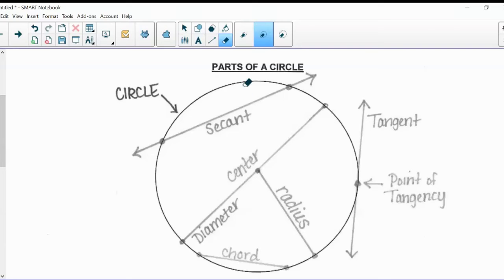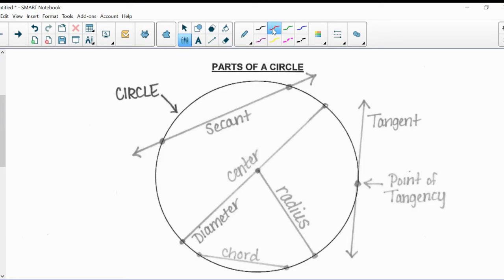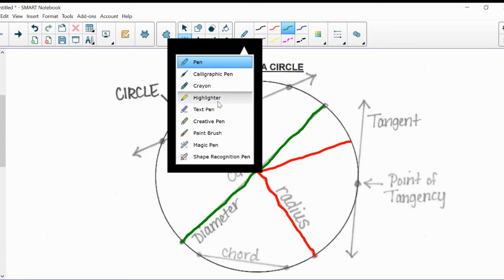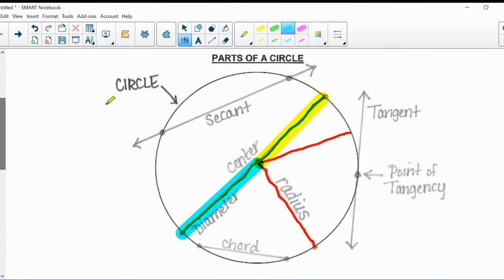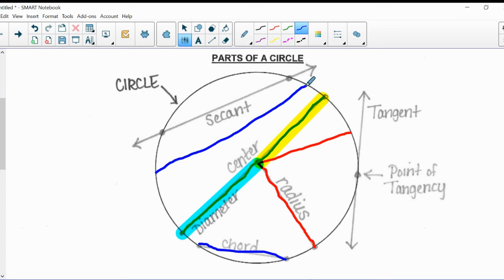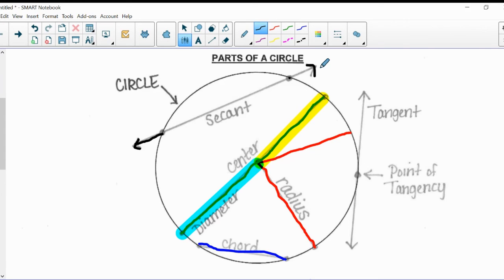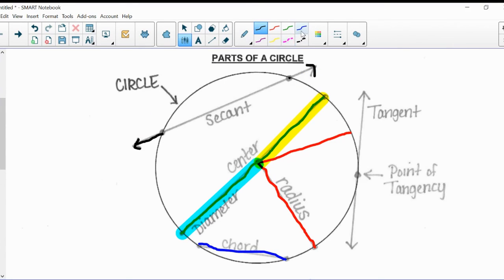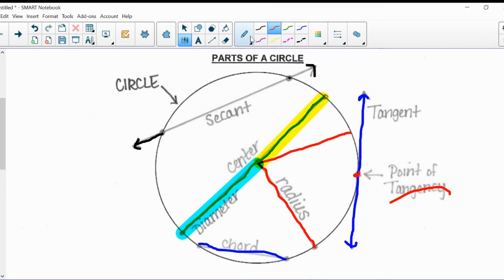Circle Picture Definitions